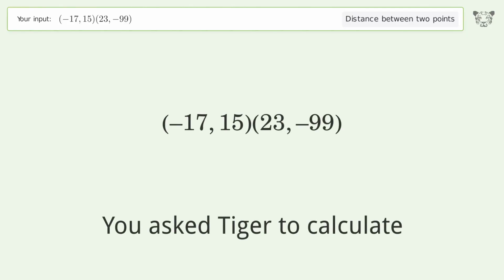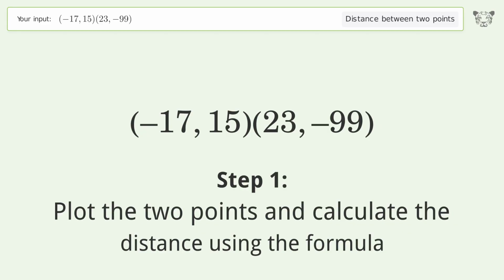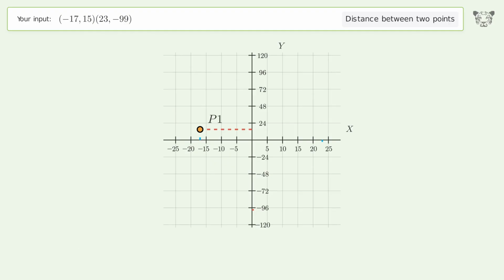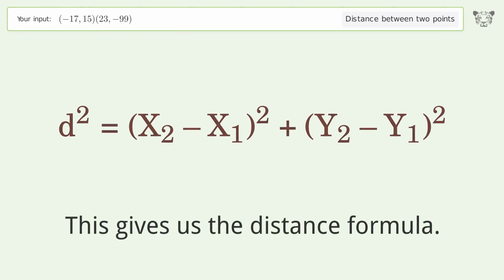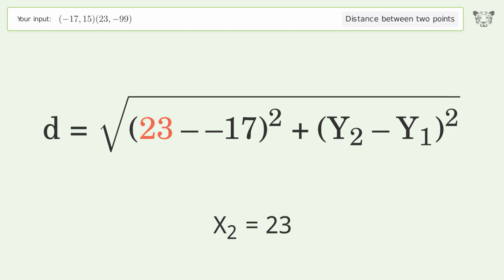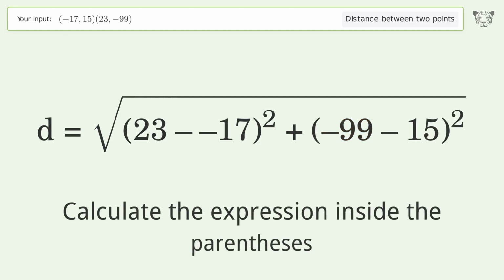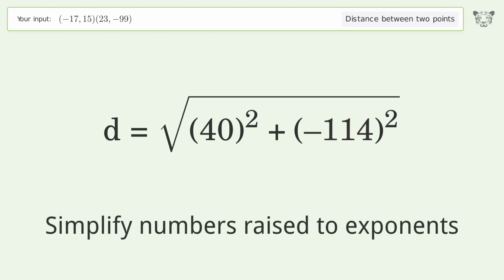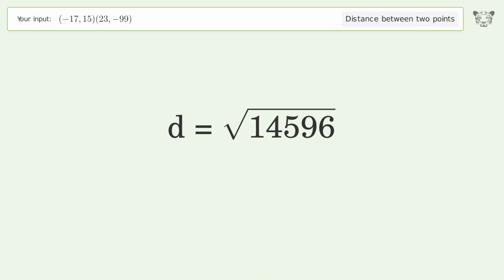Find the distance between two points p1 (-17,15) and p2 (23,-99): Step-by-Step Video Solution